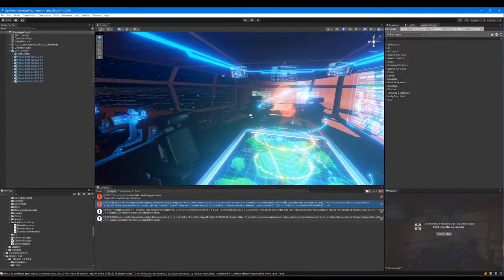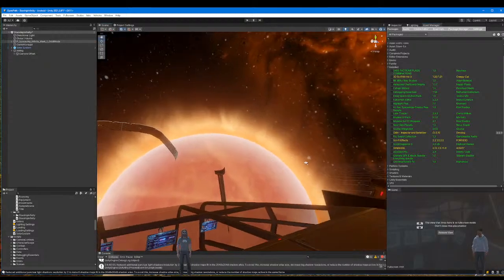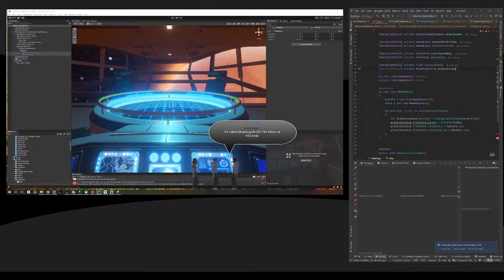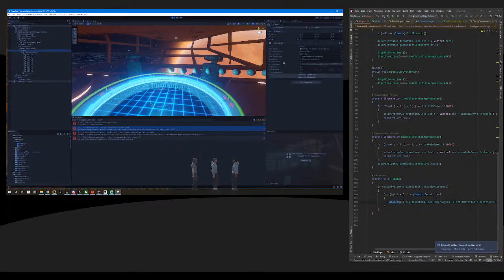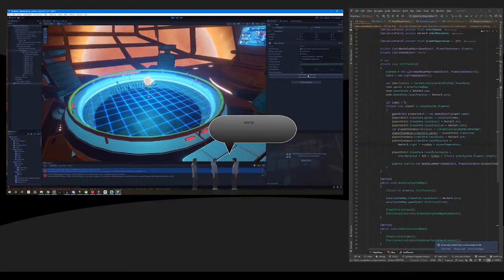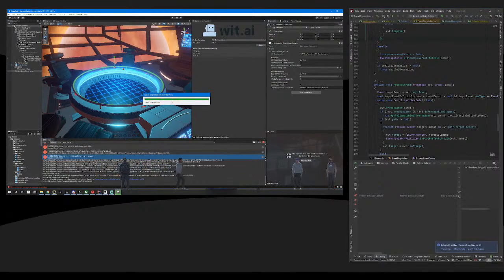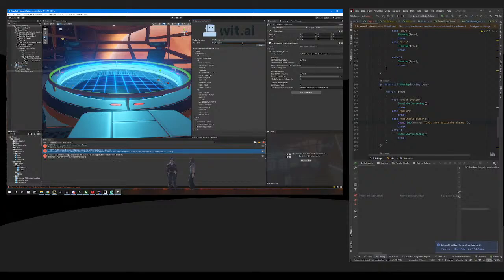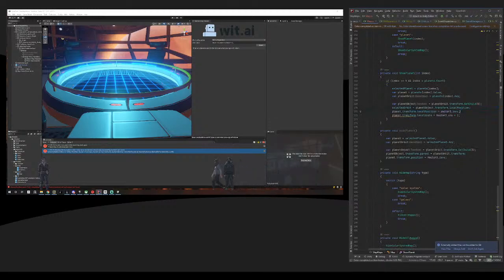Bringing a Starship to Life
Today we're going to use some assets from Creepy Cat's 3D SciFi Kit Vol 3 to bring a starship to life. We'll be working on bridge features like voice commands and navigation.